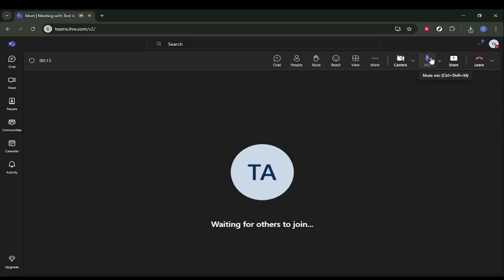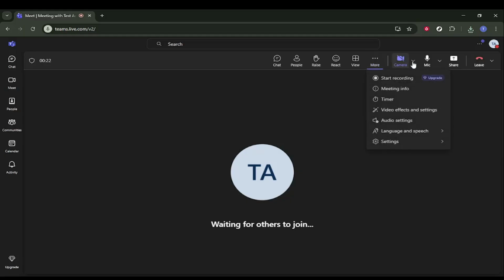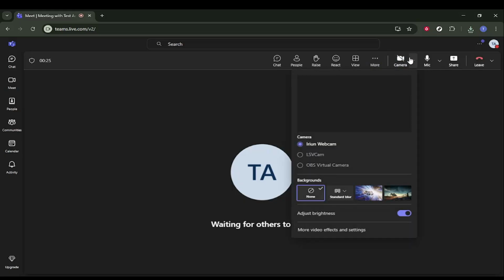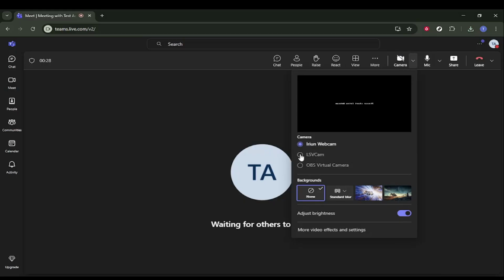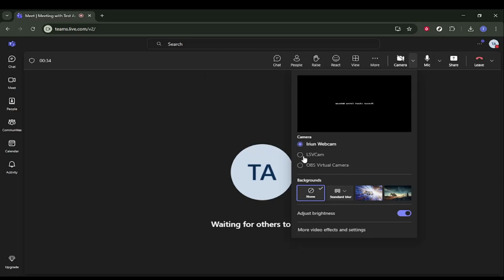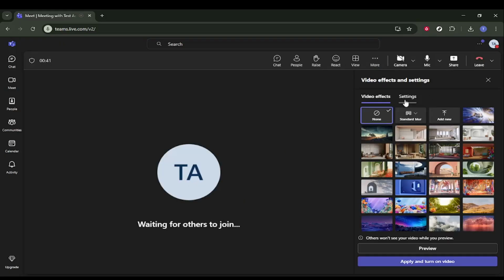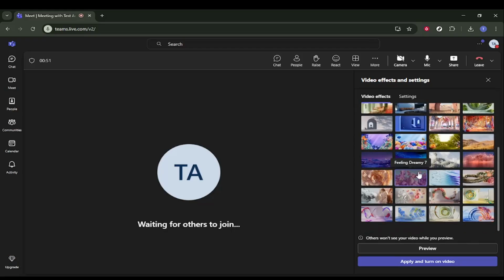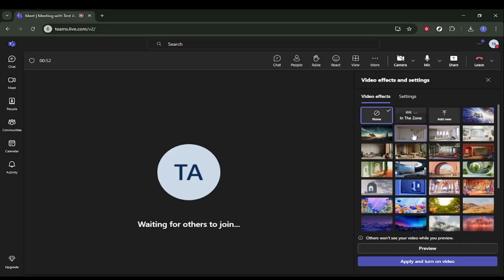How To Adjust Camera Settings In Microsoft Teams [2026 Guide]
In today's video we cover: microsoft teams, teams camera, teams settings, adjust camera, video settings, teams video, camera control, change camera, teams tutorial, meeting settings, video conference, webcam settings, teams troubleshooting, remote work, work from home, online meeting, virtual meeting, video call

-Google Drive
-Google Meets
-Google Sheets
-Google Chrome
-Google Forms
-Google Gmail